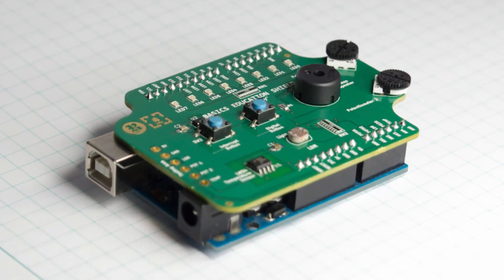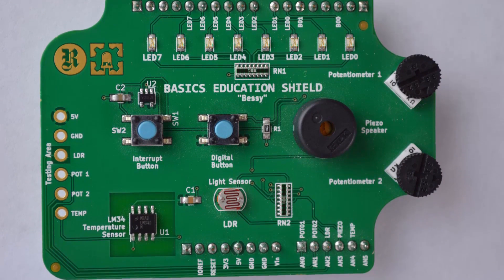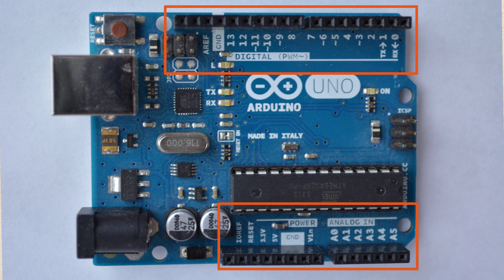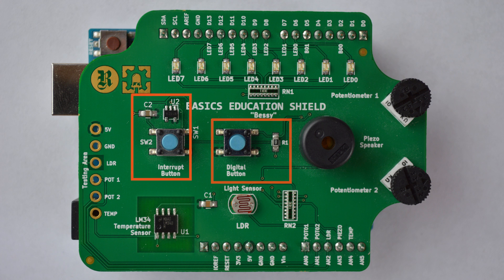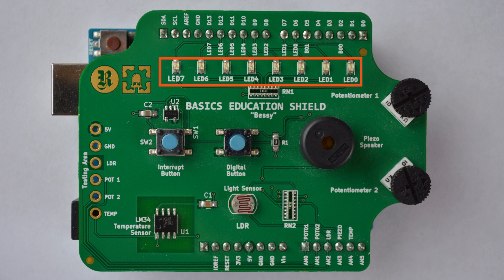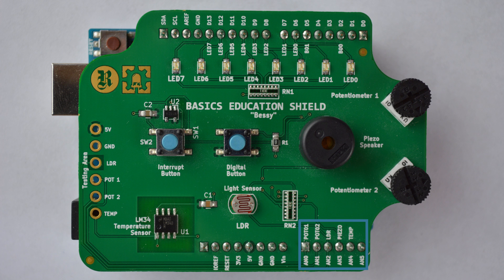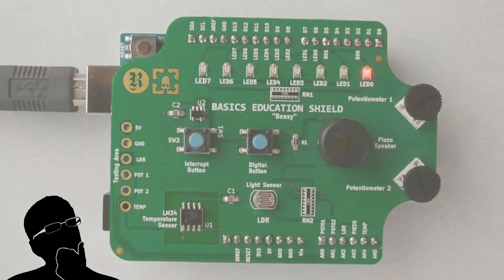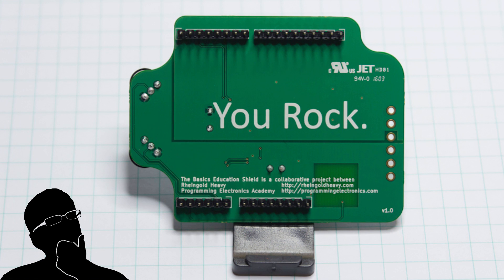Kit-on-a-Shield for Arduino